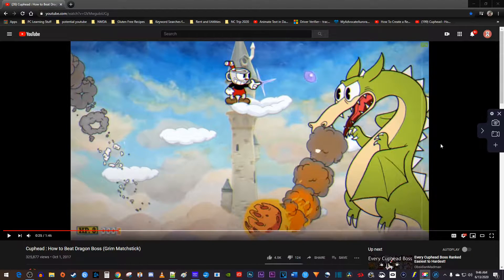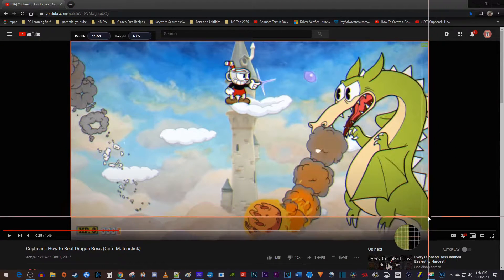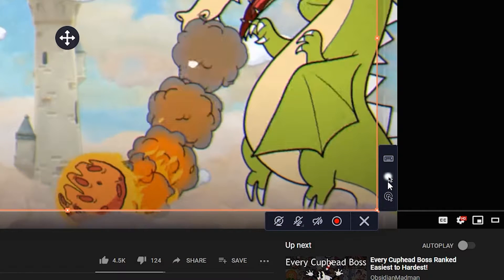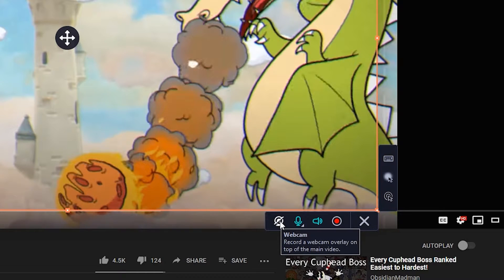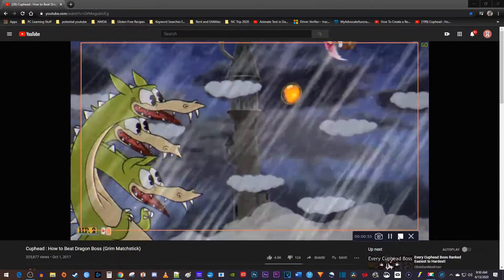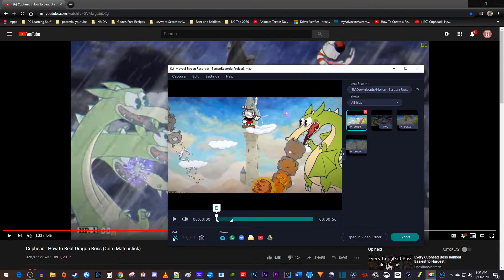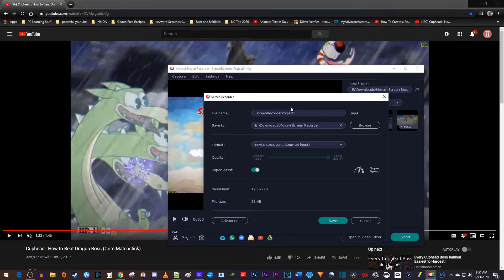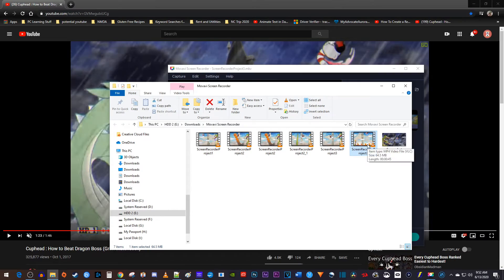How to Record Screen and Audio on PC and Mac | Movavi Screen Recorder 11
A tutorial on how to record the desktop screen and audio on PC and Mac.